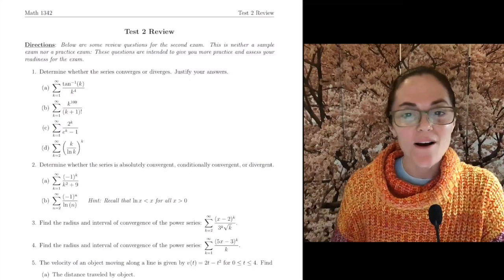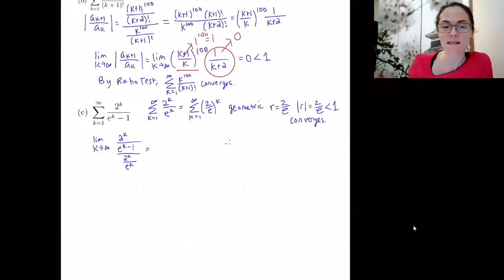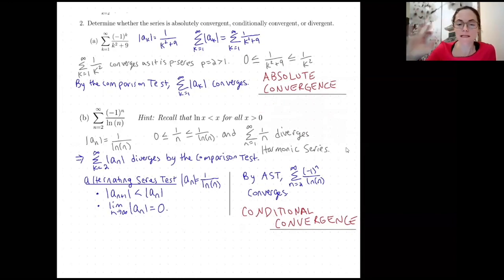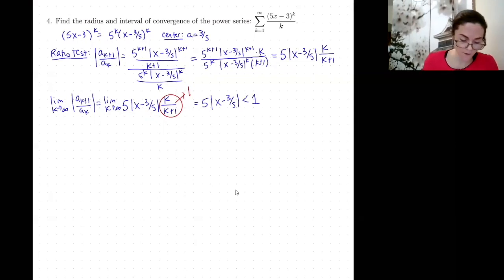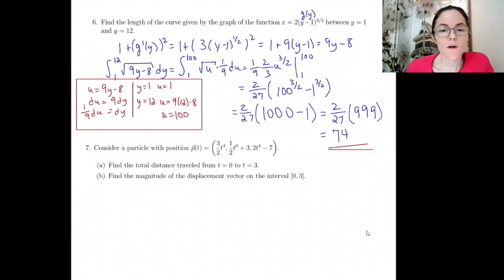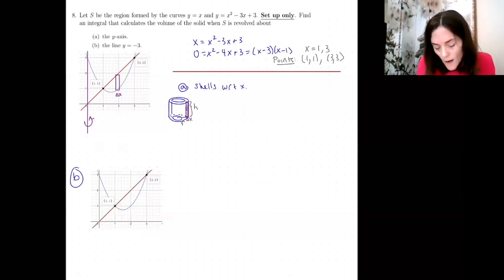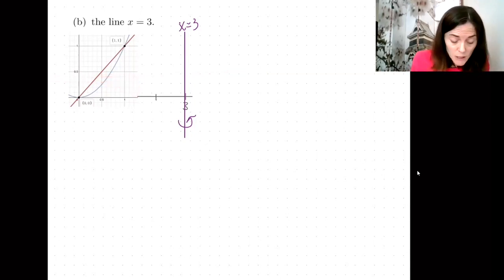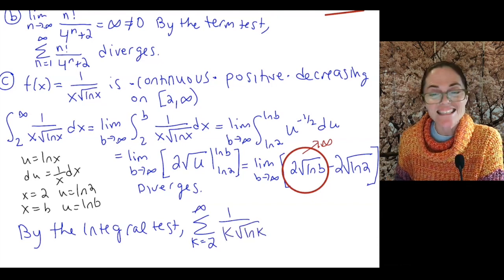Calculus II: Test 2 Review (2020)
An older Test Review for Calculus 2 at Northeastern.  As of 2025, the course pacing is a bit different.  To see a video of my Fall 2025 Test 2,